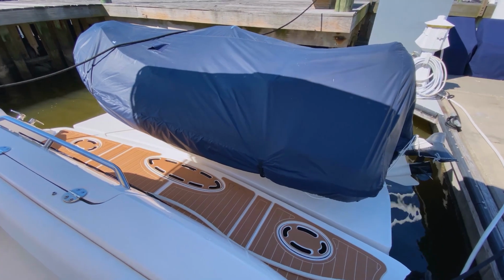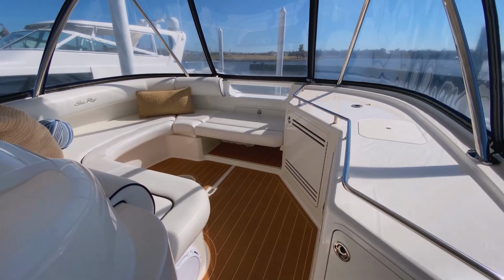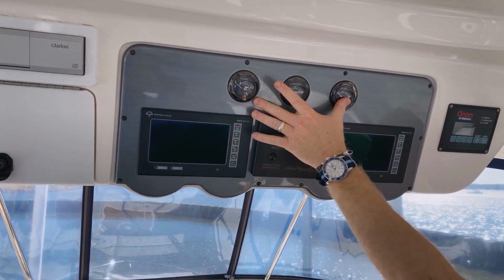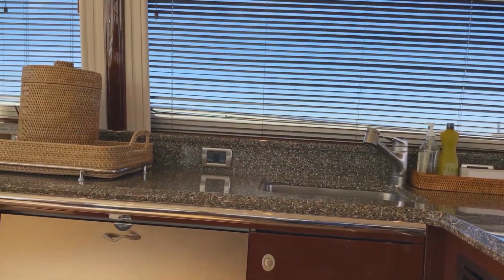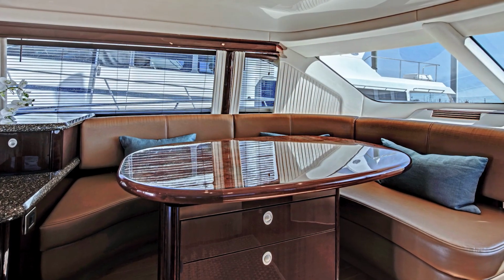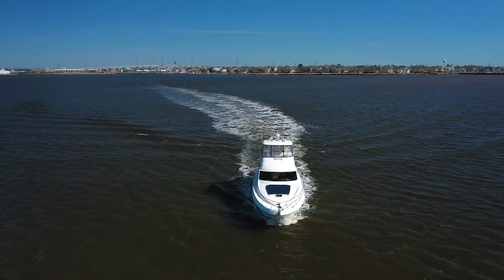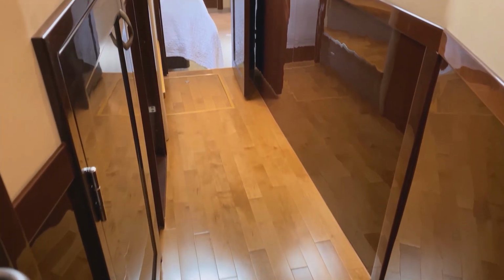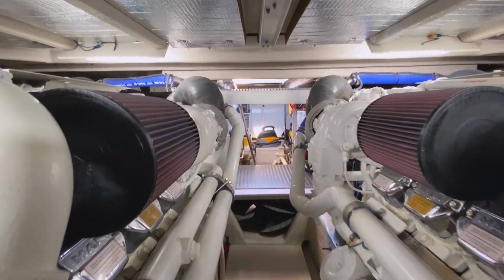2008 Sea Ray 58 Sedan Bridge For Sale At MarineMax Houston, Texas With Johnny Timmons!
2008 Sea Ray 58 DB in excellent condition.  New listing with full specs coming.  Highlights include:

New Raymarine Axiom electronics
Bow and Stern Thruster
Tender is available in addition to the listing (please inquire if interested)
Full sea deck package: Cockpit, stairs, flybridge
High gloss interior
Wood floors upgraded in salon
MAN 900 CRM with services intact
Easy to see at Lakewood Yacht Club in Seabrook Texas.  25 minutes south of Houston Hobby Airport, 50 minutes south of Houston IAH (George Bush).